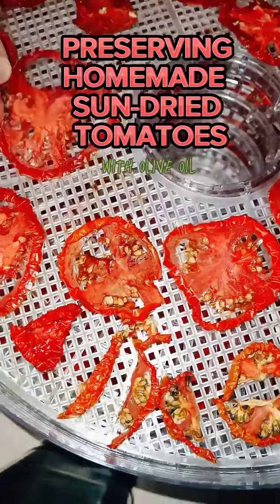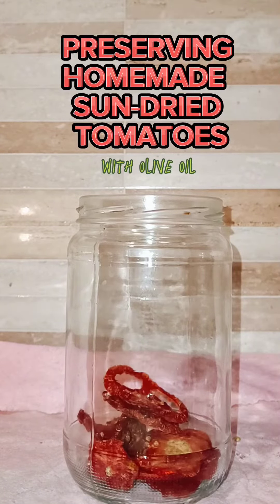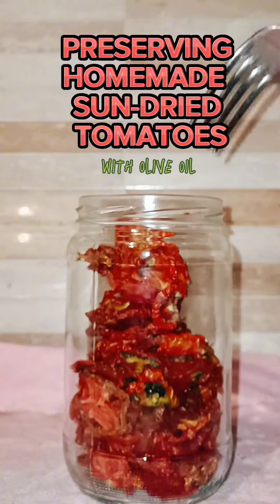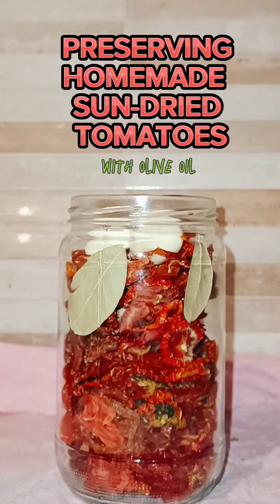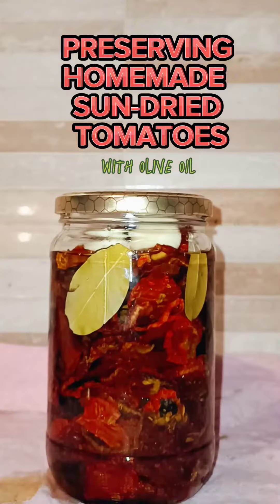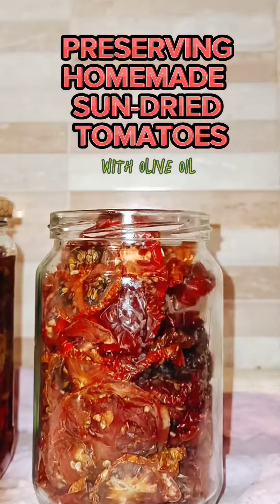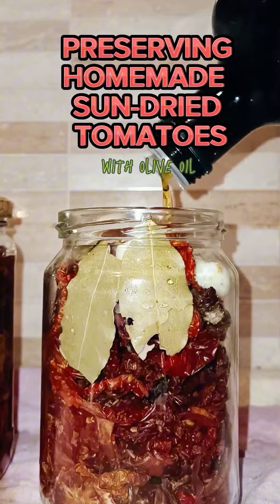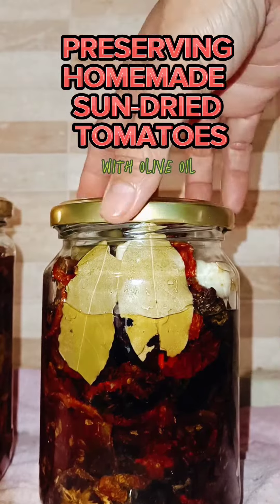SUNDRIED TOMATO WITH OLIVE OIL